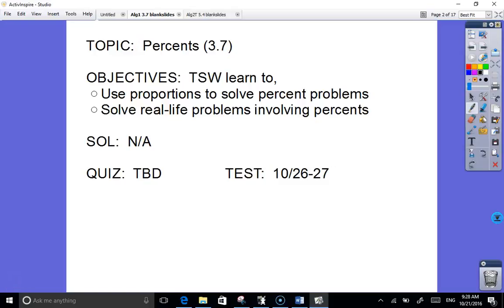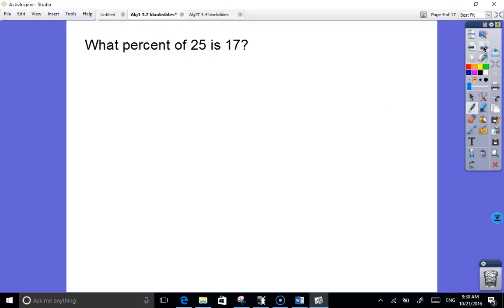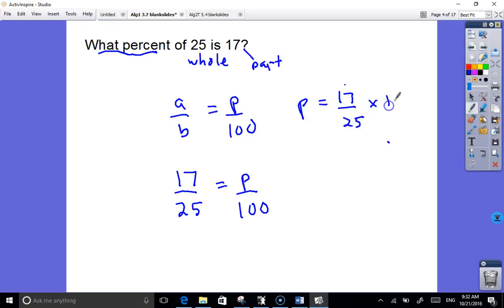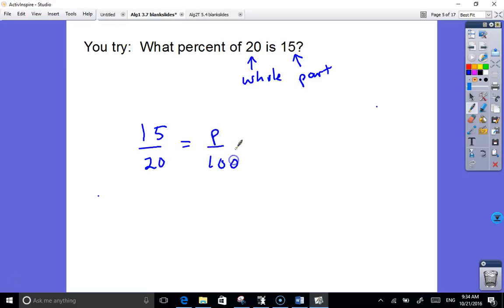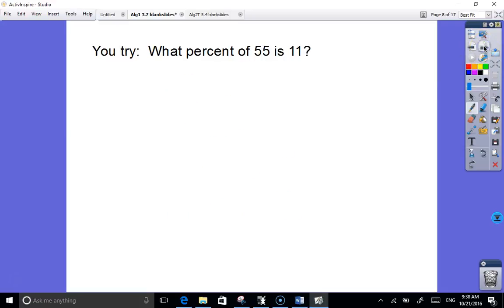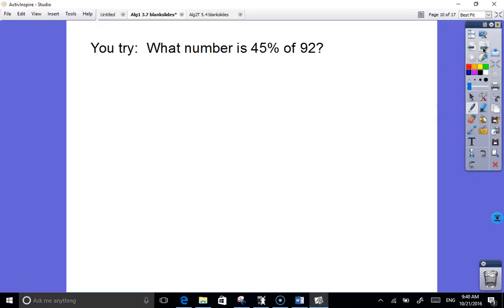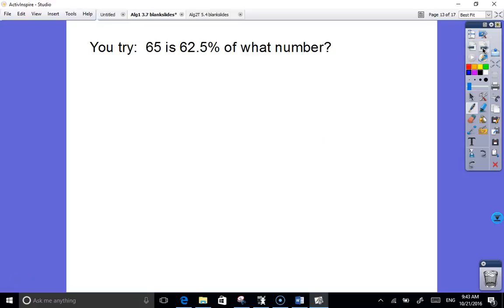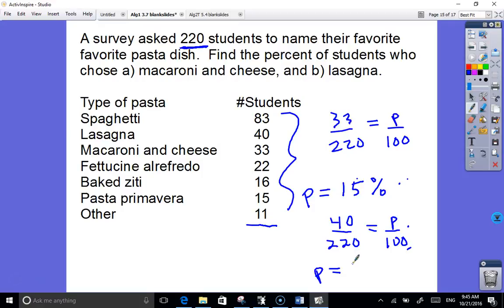Mr Callahan, Math Teacher, Tabb High School